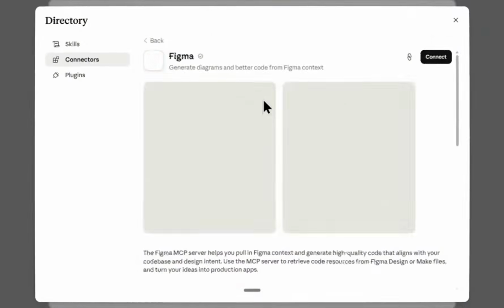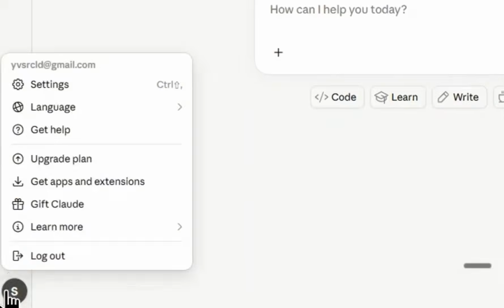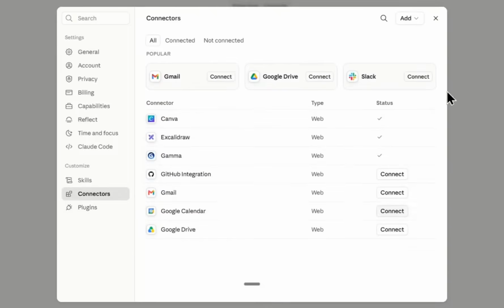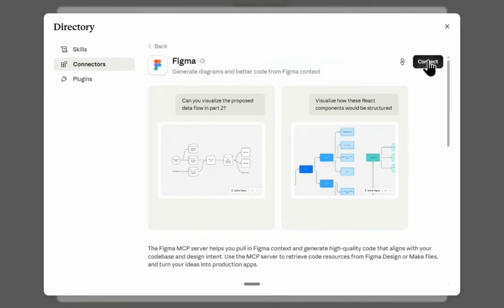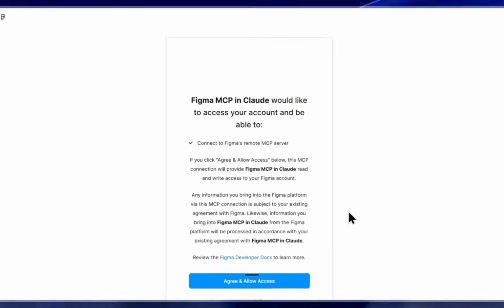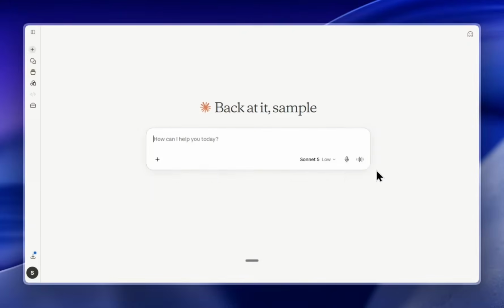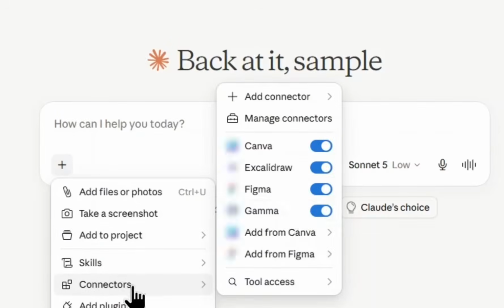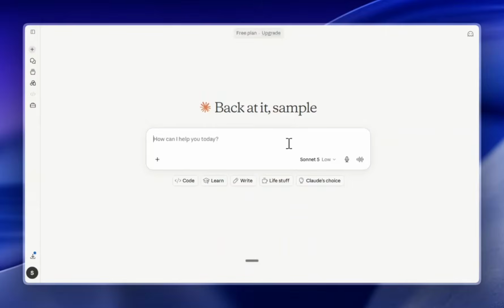How to Connect Claude to Figma (Step by Step)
How to connect Claude to Figma in about a minute, using the built in connector inside Claude so it can read your design files.

If your work runs through design handoff or reviewing files from the design team, connecting Claude to Figma saves real time. Everything happens in Claude's own Settings under Connectors. No MCP server, no terminal, no code. Most tutorials show the developer MCP path, and none of that is needed here.

Two things to know. Connectors need a paid Claude plan, though your Figma account can stay free. And in each new chat, click the plus button and toggle Figma on, or Claude will not see your files.

What you'll learn:
- Where Connectors live in Claude settings
- How to add and authorize the Figma connector
- How to confirm the connection
- Toggling Figma on and asking your first question

0:00 Connect Claude to Figma, what it does
0:13 Open Settings and Connectors
0:26 Search Figma and hit connect
0:38 Sign in and allow access
0:50 Toggle Figma on in any chat